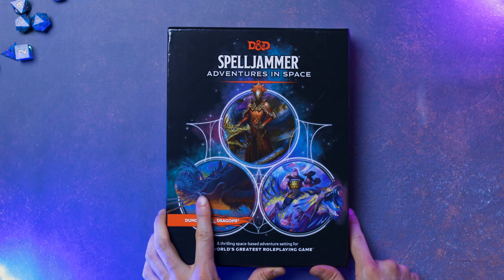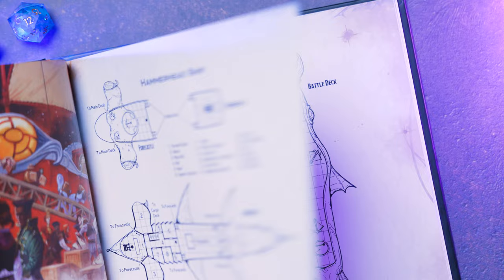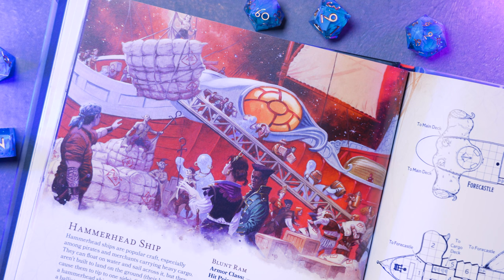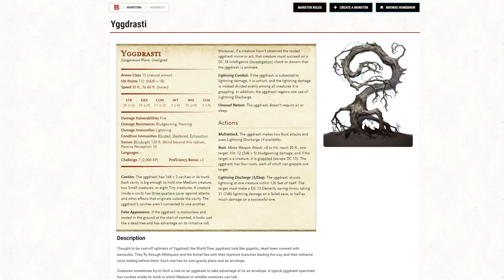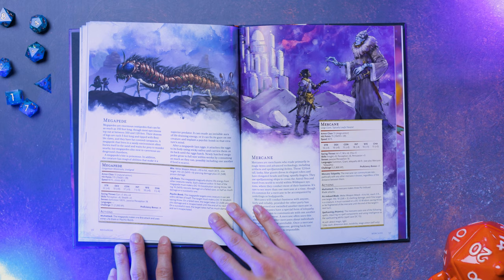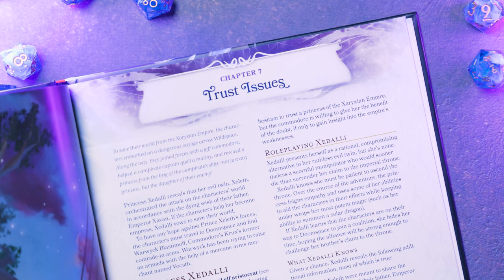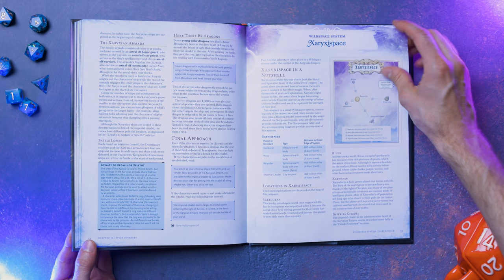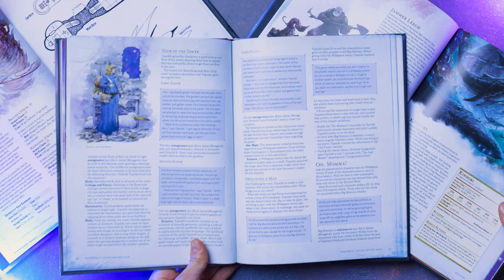Does it Deliver? - Spelljammer 5E Review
My review of the Dungeons & Dragons Fifth Edition Spelljammer Box Set. Going over The Astral Adventurer's Guide, Boo's Astral Menagerie, Light of Xaryxis, the DM screen.

Spelljammer Box set

My gear:
Talking Lens
I use the older version of the lens linked

Macro Lens
Shotgun Mic
Dynamic Mic
Atomos Monitor
Audio Recorder
Portable Accent Lights
Fixture Accent Light

Recommended indoor lighting in cramped spaces
Subject/Key Light
Lighting Modifier

Index:
0:11 - Price and Pagecount
0:35 - Box Set Format
0:52 - Premium Print Materials
1:22 - Battlemaps
1:46 - Astral Adventurer's Guide
1:49 - 6 Playable Races
2:21 - 16 Ships
2:56 - The Rock of Bral
3:15 - Boo's Astral Menagerie
4:09 - Light of Xaryxis
5:37 - Free Prequel Adventure
6:13 - Even if you don't run modules
7:02 - Plot Overview
7:32 - Wildspace Systems
7:52 - Length
8:14 - DM Screen
8:29 - Final Thoughts